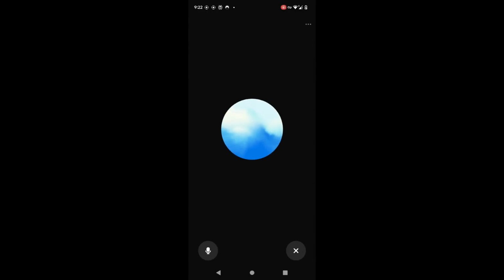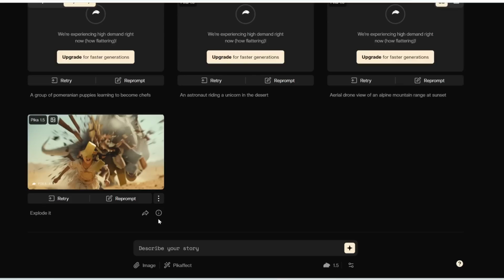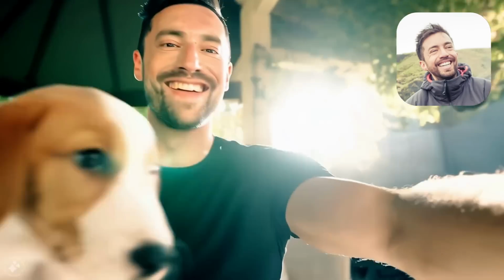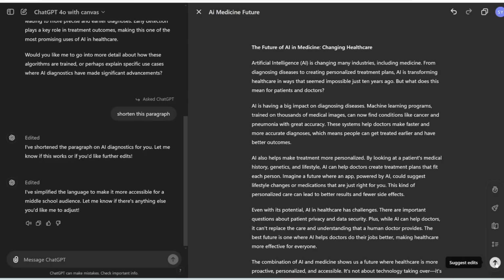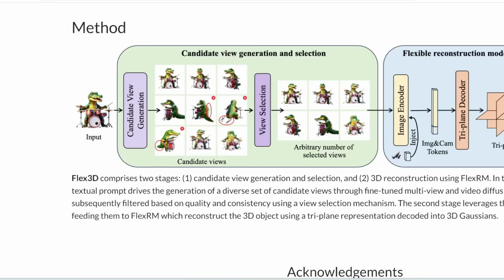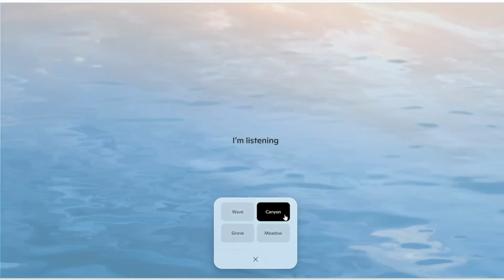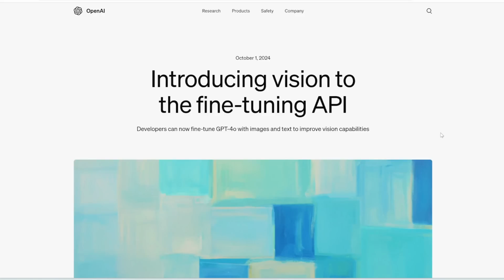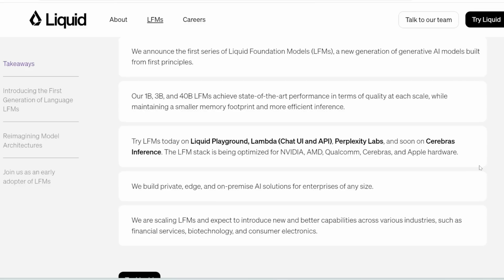New GPT upgrade, 3D model generator, New AI voice assistants, Liquid AI models, Pika 1.5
INSANE AI news: Meta Movie Gen, ChatGPT Canvas, OpenAI Dev day, Copilot Voice, Flux 1.1, Liquid foundation models, Gemini Live, Pika 1.5

0:00 Intro
1:00 Pika 1.5
4:27 Meta's video generator
11:39 ChatGPT canvas
17:22 Flex 3D
19:06 Gemini Live is free
20:37 Copilot voice
25:55 GPT voice is free
26:30 OpenAI updates
28:09 Flux 1.1
29:36 Liquid AI models